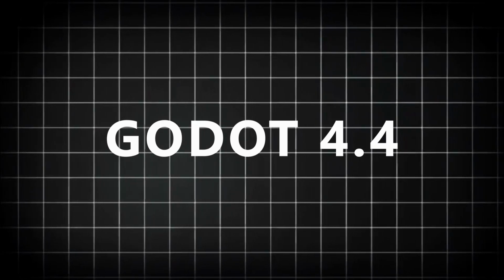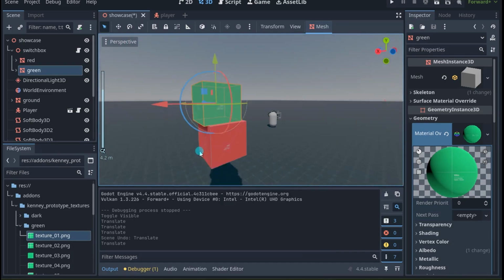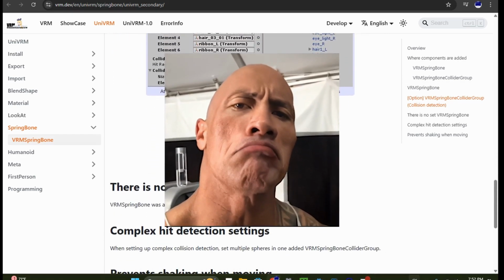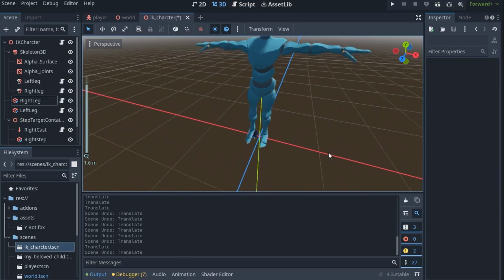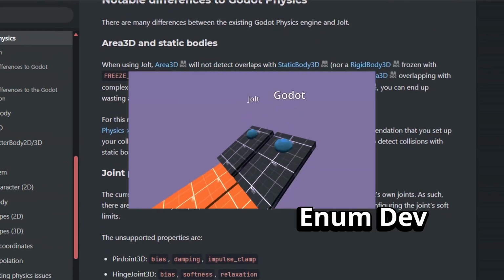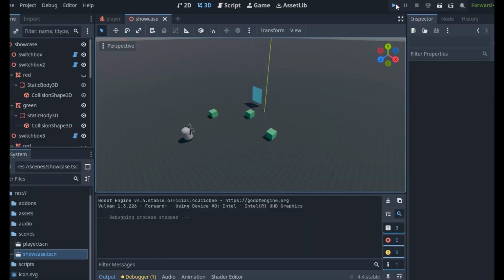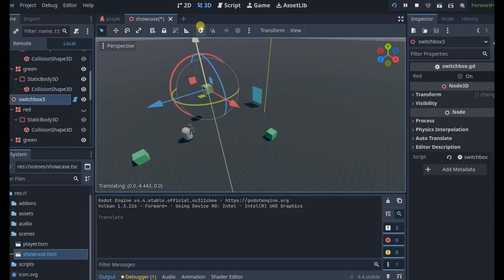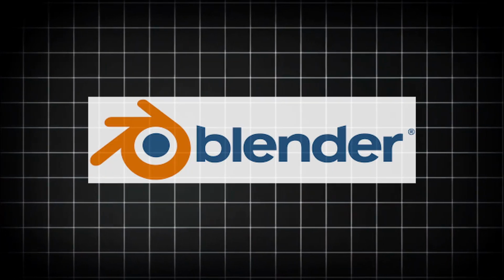Godot 4.4 Is Out!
Godot 4.4 is finally out and in this video I cover my favorite features.

🎵Music🎵
🎵 Nothing on me - Patrick Patrikios
🎵 Elevator music - Pixabay
🎵 Waiting music - Pixabay